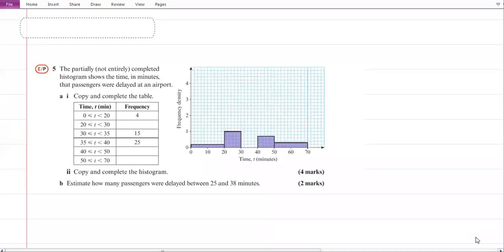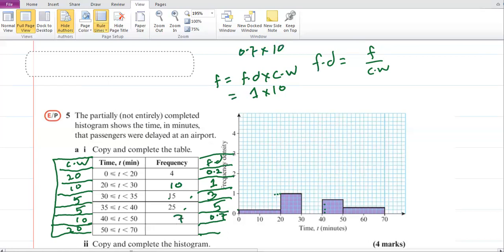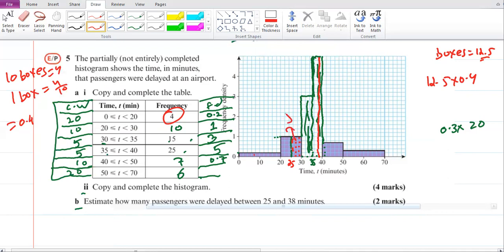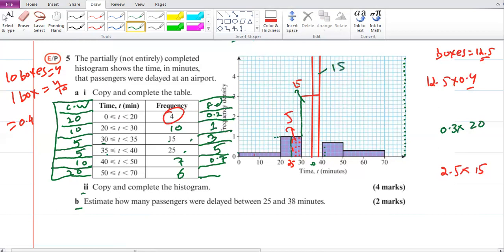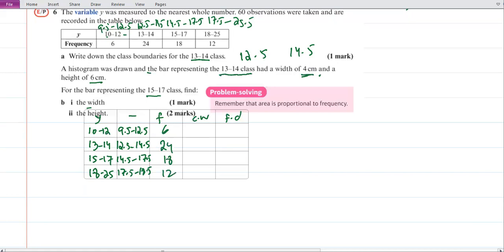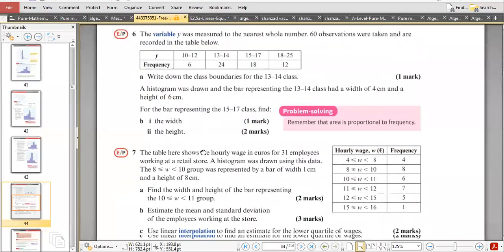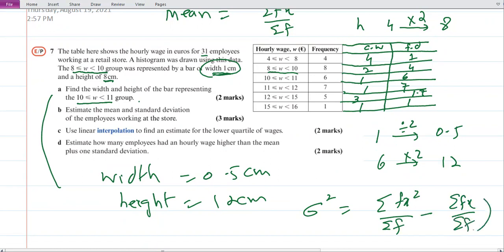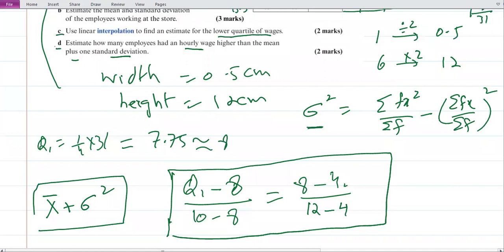WST01/01/Edexcel IAL Mathematics/As/A2/S1 Exercuse 3A part 2